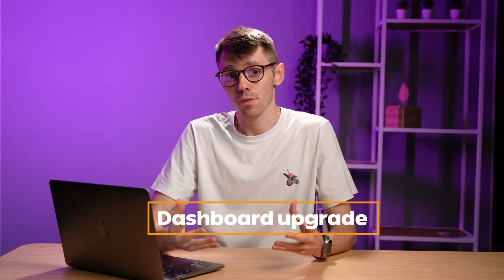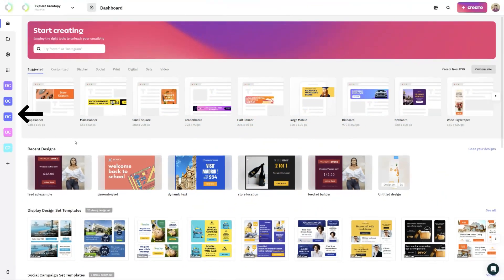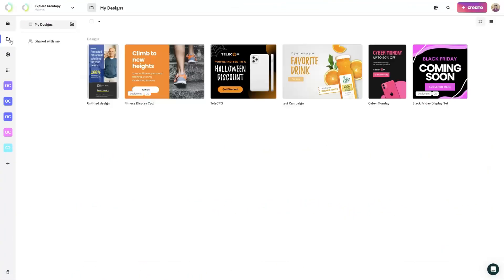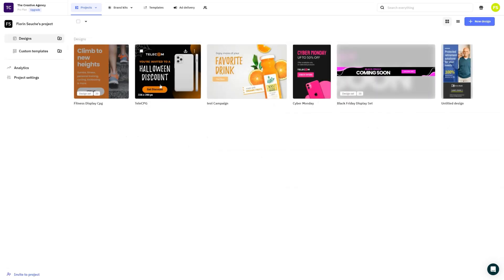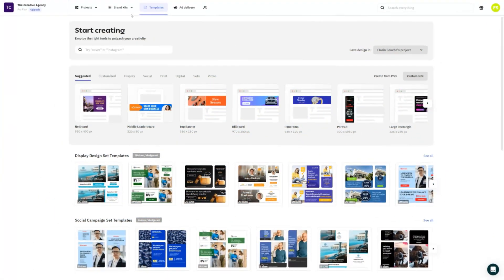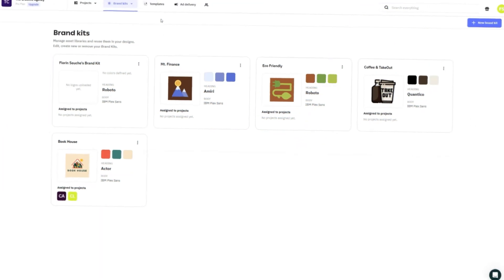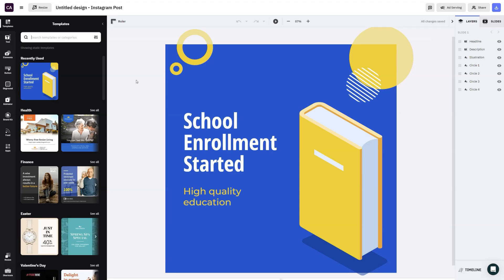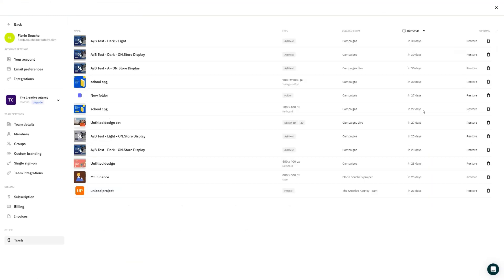Enhanced Creatopy Dashboard: Easier Access and Enhanced Features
Hello, Creatopy friends.

In this video, our colleague Chris is going to walk you through the amazing updates we've made to the Creatopy dashboard. Get ready to discover the key changes and improvements that will make your experience even better.

With fresh navigation tabs like Projects, Brand Kits, Templates, and Ad Delivery, accessing your assets and creatives has never been easier. Chris will show you how My Uploads is now Brand Kits and My Designs is now Projects, simplifying your workflow.

Chris will also explain how the drop-down menus in both Projects and Brand kits save you time and make it even more convenient to find your assets.

We've relocated the trash feature to Team Settings, bringing all related features together in one place for seamless project management. Chris will guide you through this change and demonstrate its benefits.

Account and Team Settings have been merged into a unified location, allowing you to access your subscription details, invoices, team information, and email preferences with ease. Chris will show you how this consolidation improves navigation and organization.

In addition, Chris will highlight the enhanced visibility of the search bar in the platform header. Now, finding specific creatives, templates, new sizes, and projects is a breeze for you and your team.

These updates are a direct result of your feedback, and our goal is to provide you with a dashboard and navigation that perfectly align with your needs, offering a streamlined workflow.

Join us in this video as our colleague Chris walks you through these exciting changes and demonstrates how they will elevate your Creatopy experience.
Stay close for further updates